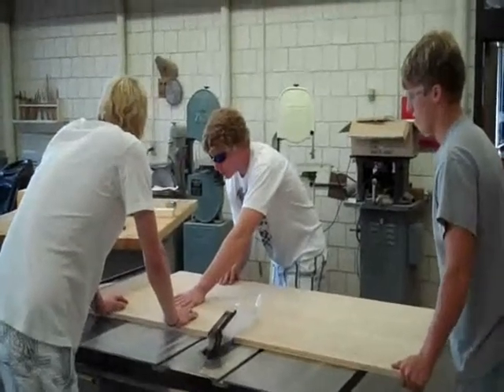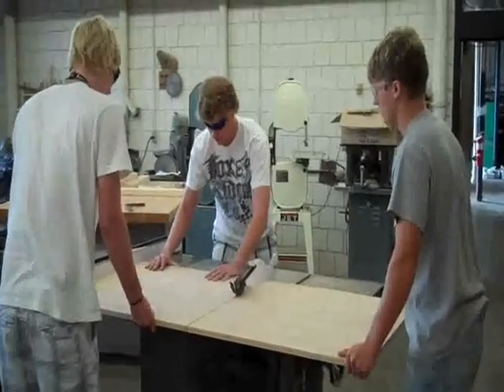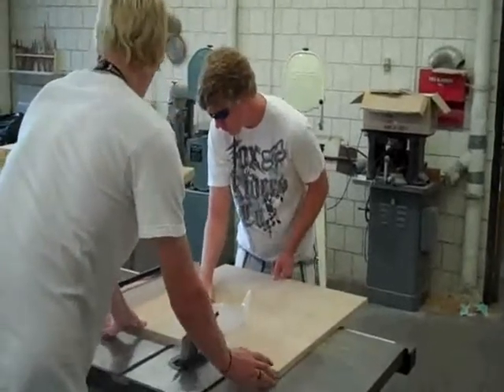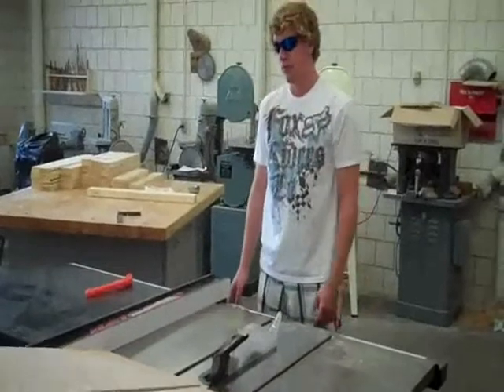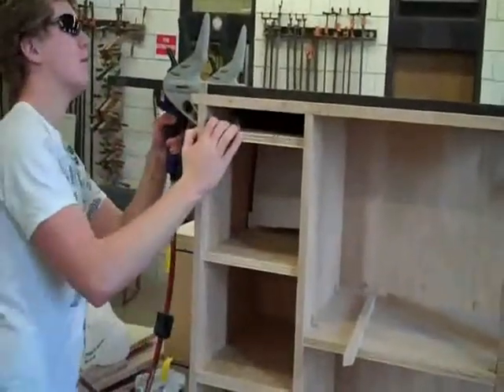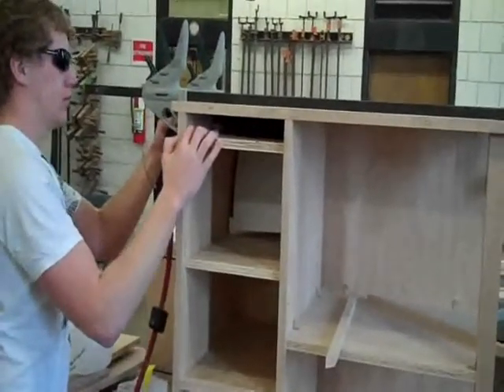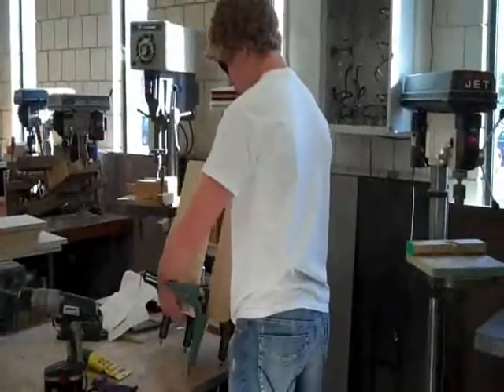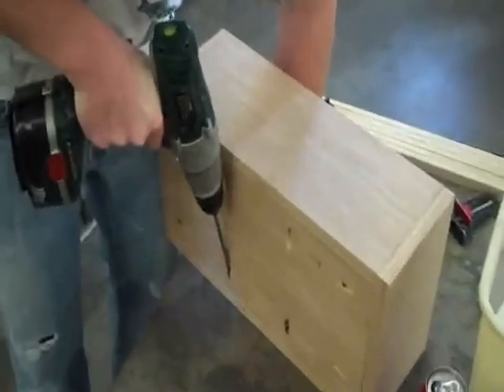mitch leppert night stand.wmv